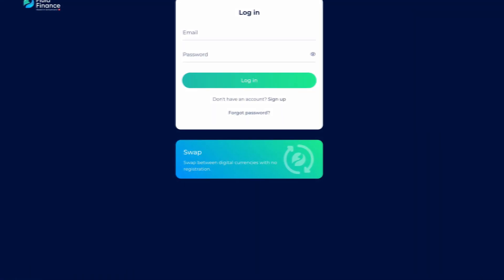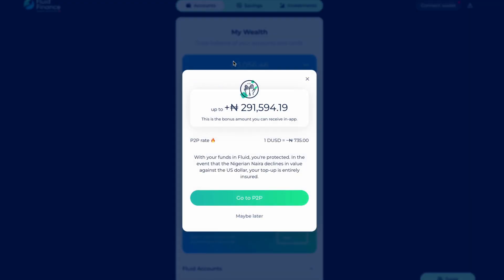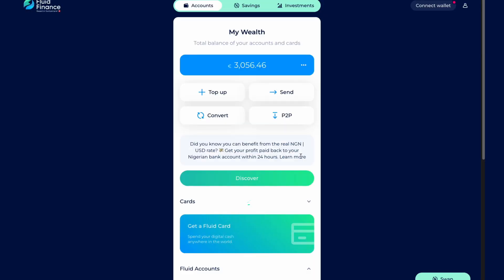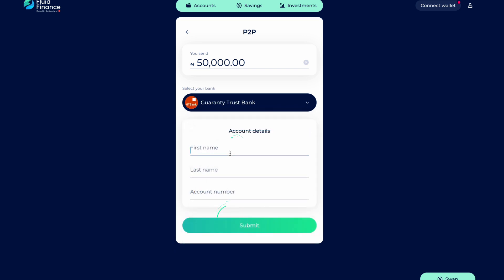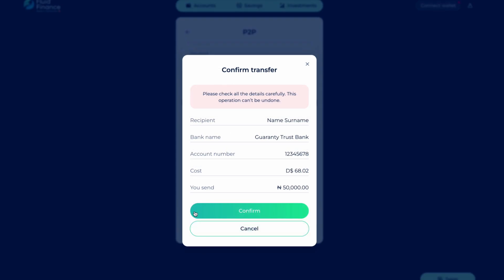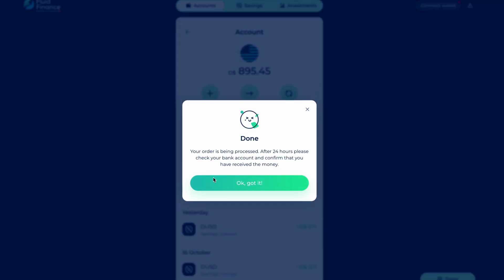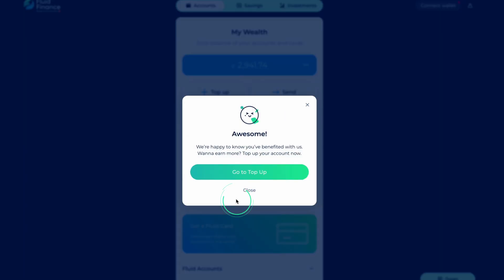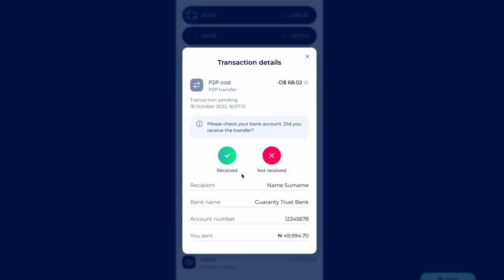How to Send via P2P in the Fluid Web App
A short tutorial on how to send money using P2P transfers within the Fluid Web App.

We are building a better financial model for a better world. We’ve integrated all the benefits of traditional finance with all the benefits of crypto – within one app.